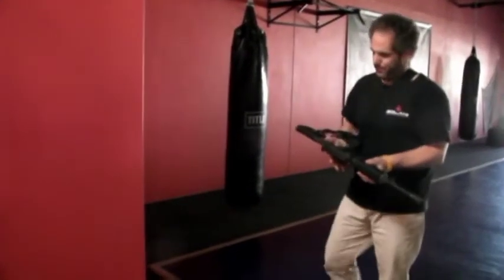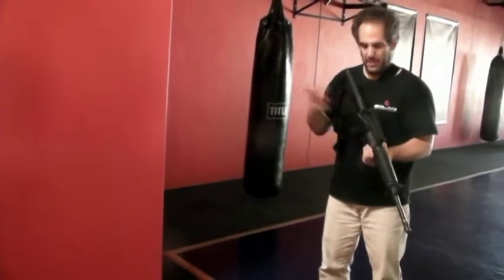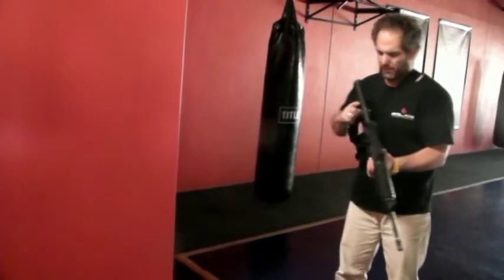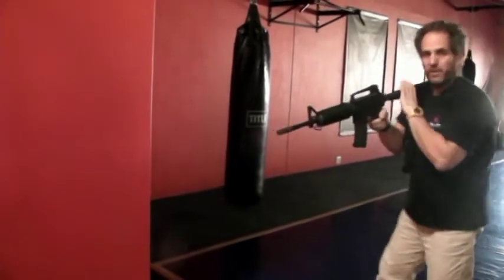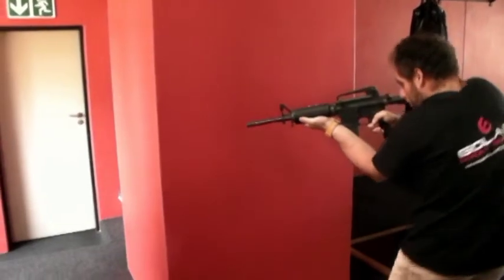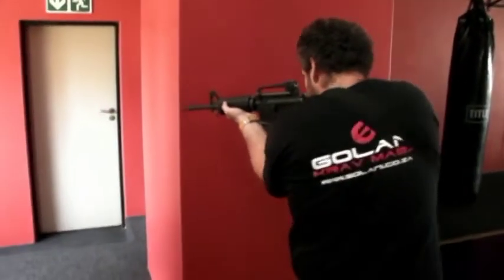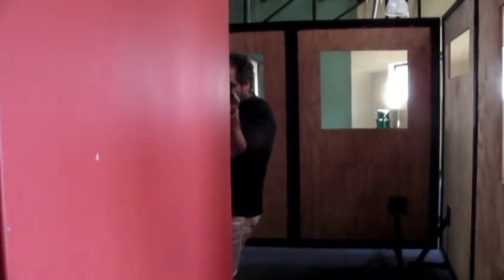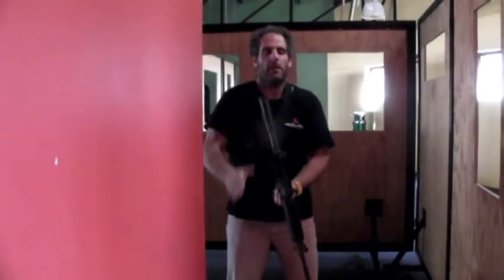Clearing a corner with a rifle